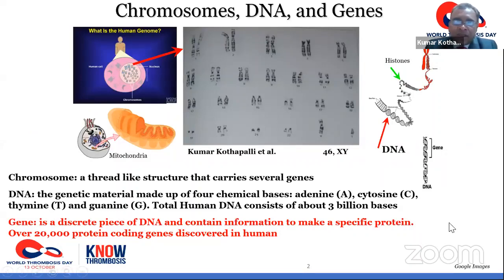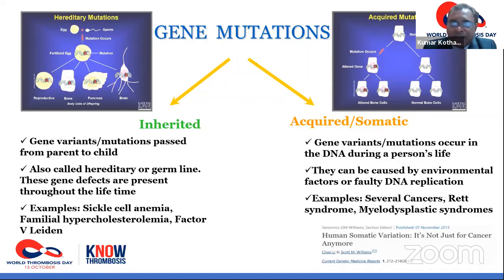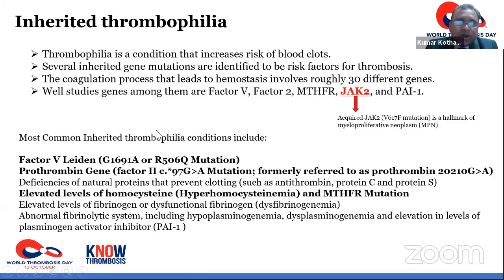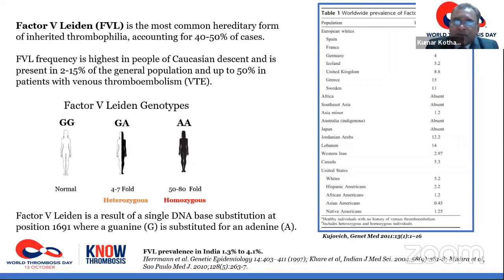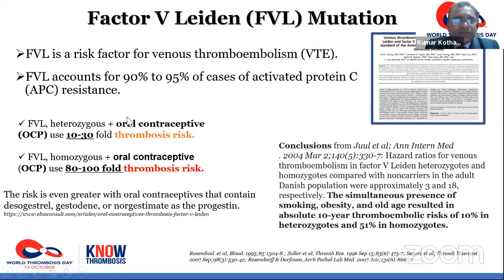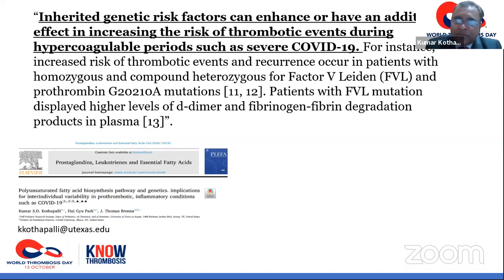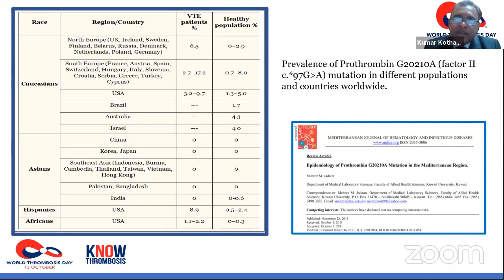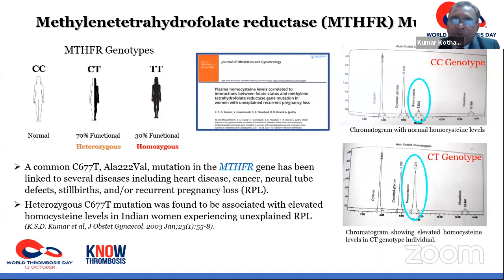WTD 2020 Webinar co-hosted by UPASA, USA and Gaman Foundation, India with Dr. Kumar Kothapalli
Topic: Inherited Thrombophilia

Dr. Kumar Kothapalli MS, Ph.D
Fellowship in Genetics & Genomics (Cornell University, USA)
Associate Professor of Pediatrics, Dell Medical School (Univ. of Texas), Austin, USA.

Dr. Kumar Kothapalli’s focus is on the basic, translational and clinical research work into the medical genetic basis of disease. He is well recognized in India by his peers for his work on Uddanam Kidney Disease in Srikakulam District, AP and is a founding member of Mission Uddanam. He is co-discoverer of a genetic polymorphism, widely recognized as Vegetarian Gene or Green Gene in the press media worldwide. He is listed in Who's Who in America, 2012. He has given several lectures in Indian Medical association (IMA) and various hospitals on reducing genetic burden in India. He served as ad-hoc reviewer for several scientific journals, published extensively in well recognized medical journals and presented his work in 5 continents. As a member of American Society of Human Genetics and ad-hoc judge for annual DNA day contest, he is also involved in promoting the growth of genetics education in high schools across the globe. He started the World Thrombosis Day (WTD) events for UPASA NPO organization in 2018 in USA and is being part of WTD campaign since 2015. He is one among the four UPASA advisory Committee members.